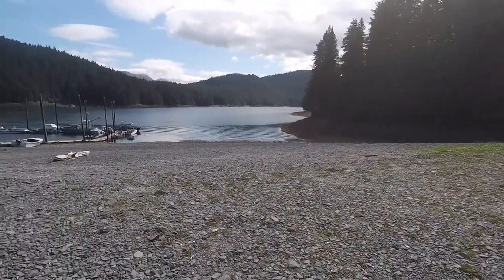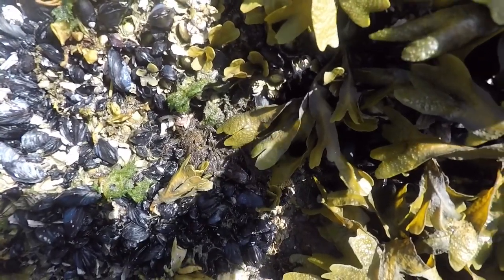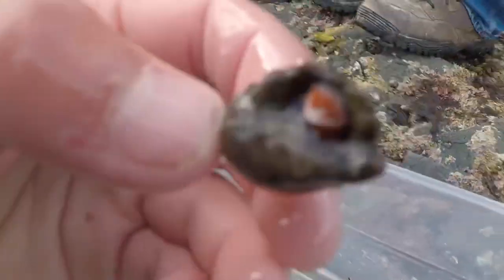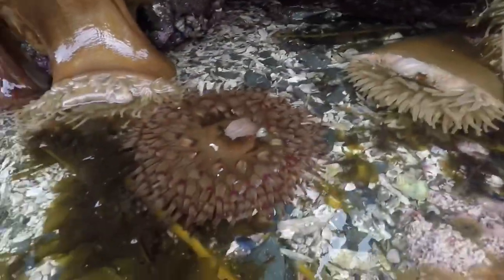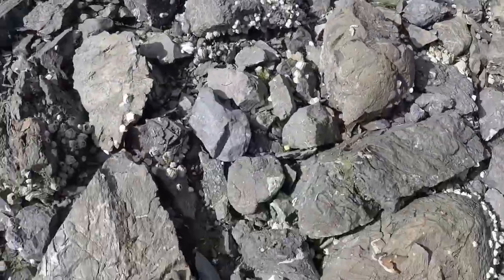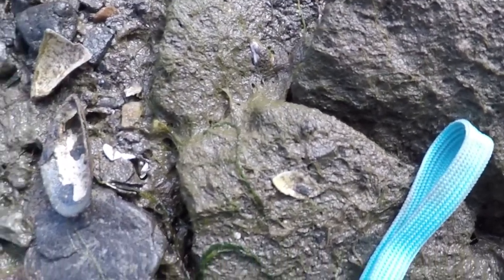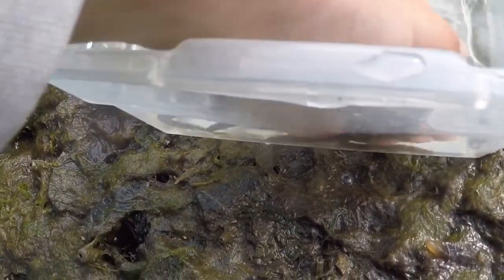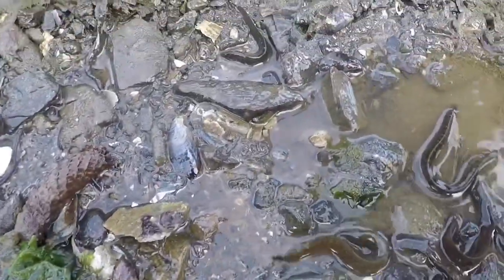Exploring the Tide Pools of ALASKA! (Decorator Crabs, Pricklebacks, and much more!)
This was incredible and we caught many things! We caught the eel-like pricklebacks, decorator crabs, cancer crabs, anemones, hermit crabs, sea urchins, and more!